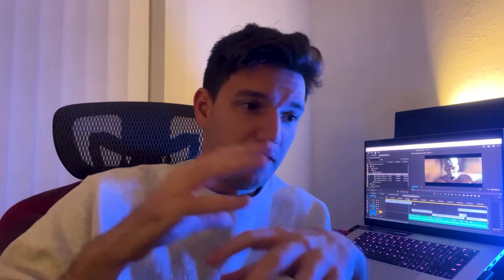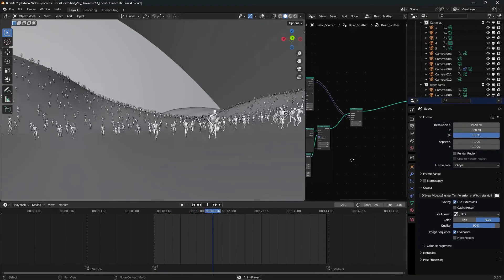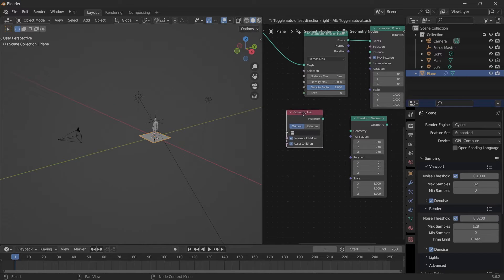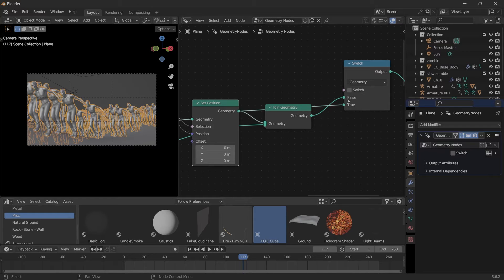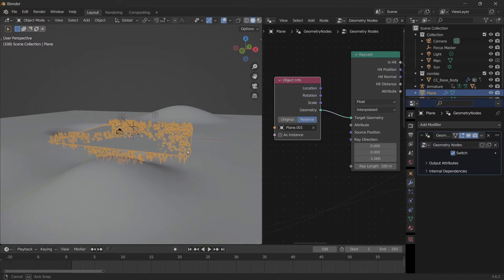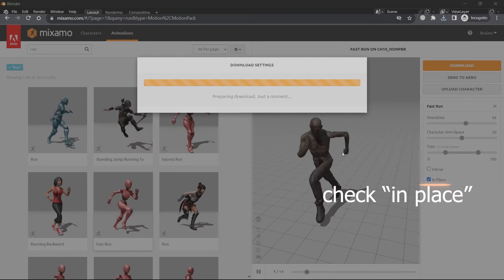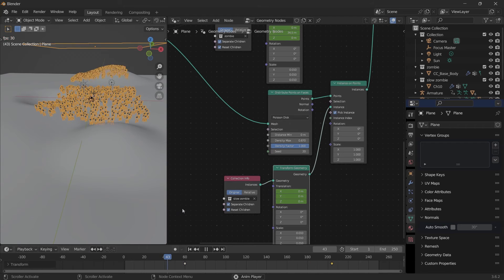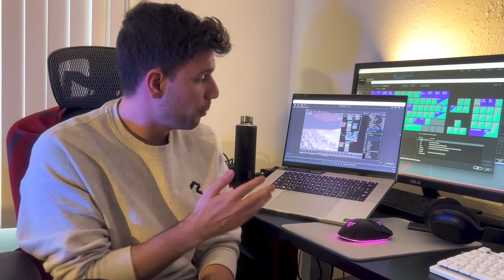Create a Zombie Army in Blender - Geometry Nodes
In this video we are taking a look at how I created the zombie army of "The Gatekeeper"

I've used @reallusion ' Character Creator 4 to create the zombies in the final animation but I also give free zombie alternatives in the video.
I also show step by step, the geometry nodes set up I used to create the army.

Timestamps:

0:00 Final animation
0:20 Intro
0:53 Creating the Zombie
1:05 Quick breakdown
1:21 Geometry nodes tutorial
2:15 Switch node
2:49 Bring in the Zombies!
3:57 Free Zombie alternative
4:05 Mixamo character Set-up in Blender
4:17 Slow Zombies
5:12 Outro